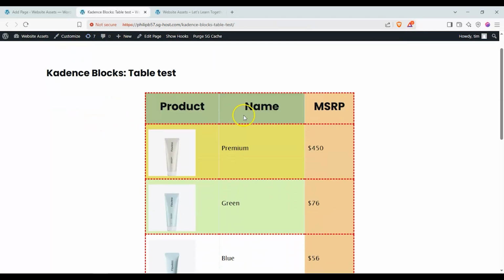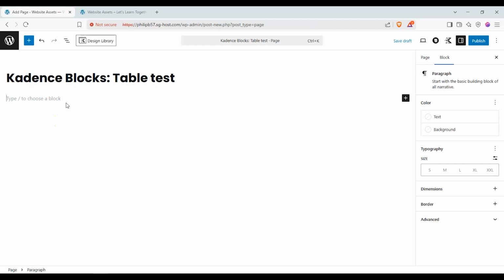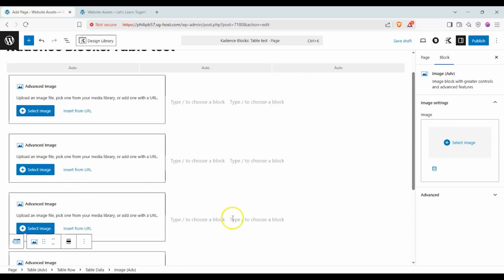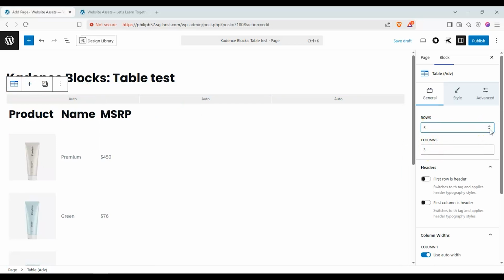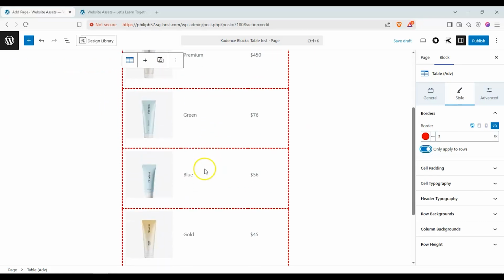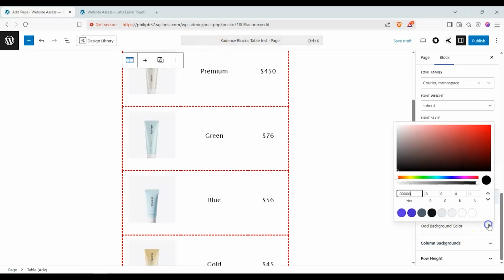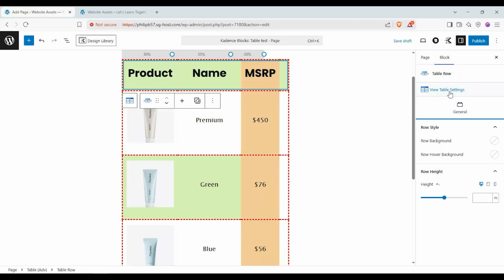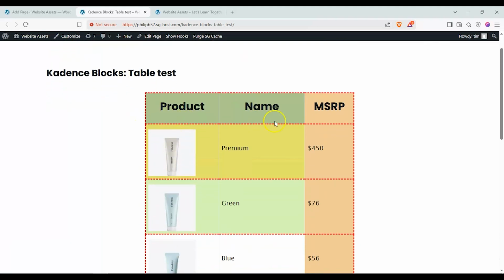Kadence Blocks: Table Advanced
Create powerful and stylish tables with Kadence Blocks' Advanced Table! Learn how to go beyond basic tables and design highly customizable and responsive data tables on your WordPress website using the Advanced Table block in Kadence Blocks. This tutorial dives deep into the extensive styling options, allowing you to control table borders, cell backgrounds, typography, colors, hover effects, responsiveness settings, and more. Discover how to present data in a clear, organized, and visually appealing way that enhances user experience. We'll explore all the advanced settings within the Kadence Blocks editor, empowering you to create tables that perfectly match your brand and website design, even on mobile devices. Kadence Blocks users looking to master table design and data presentation welcome!